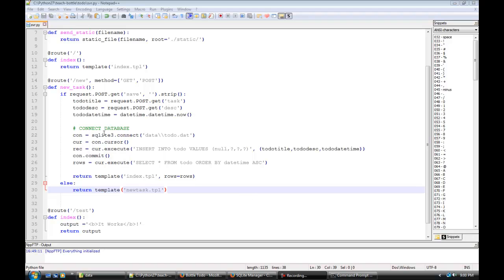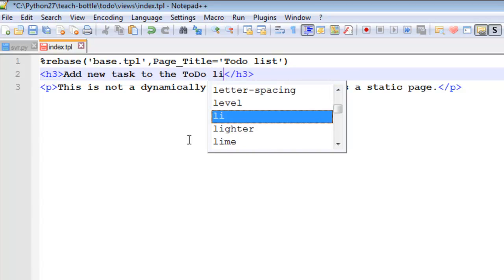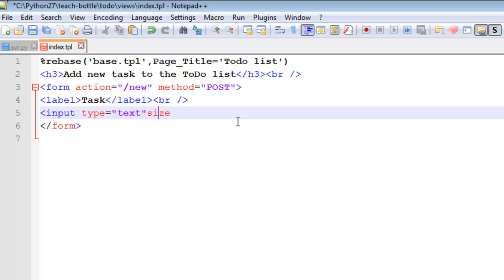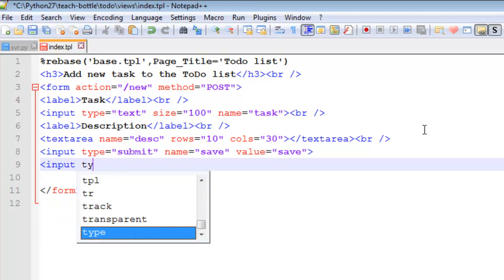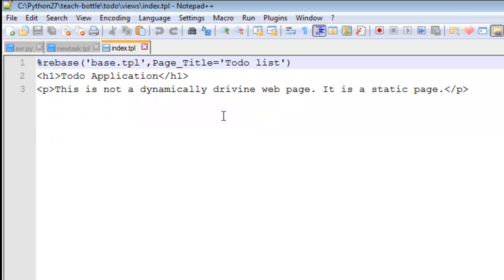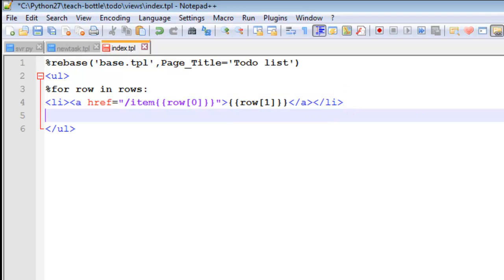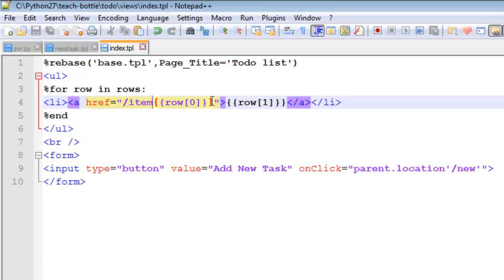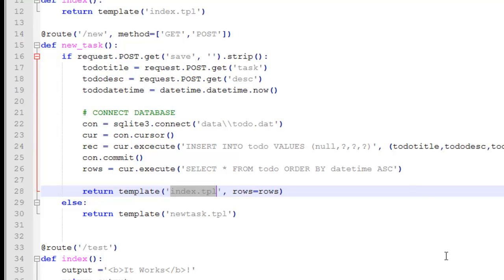Python Web Frameworks: 8 bottle newtask 2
This tutorial I show you the code to create a new task and explain what it is used for.